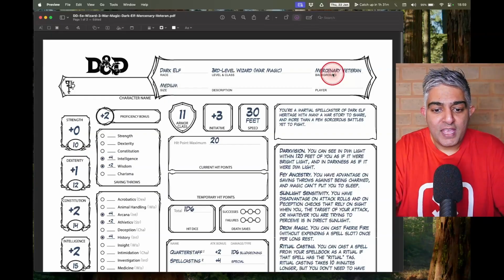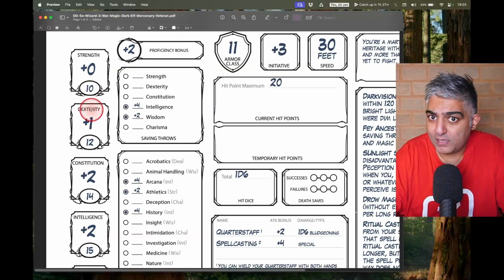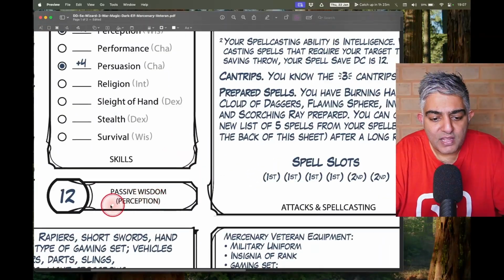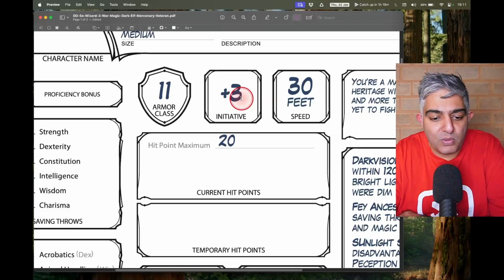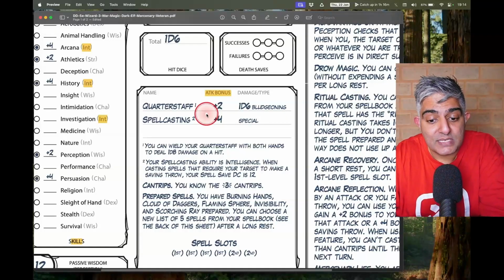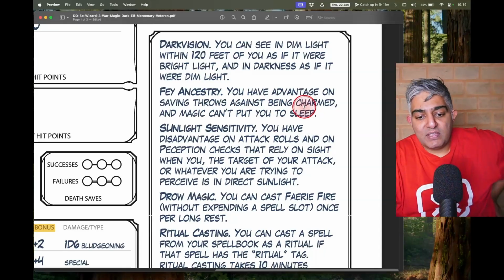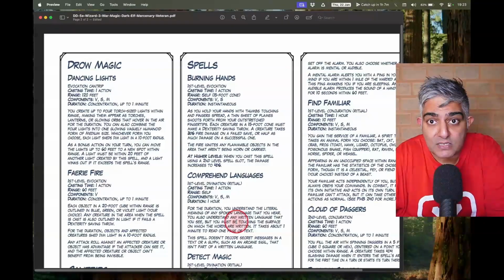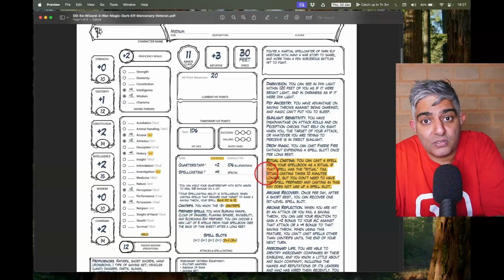Dungeons & Dragons Character Sheet Explained: Detailed Version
Mastering the Dungeons & Dragons 5th Edition Character Sheet: A Detailed Guide

In this in-depth tutorial, you'll learn everything you need to know about the Dungeons & Dragons 5th Edition character sheet. We'll break down each section and explain the crucial details of race, class, backgrounds, attributes, skills, saving throws, armor class, hit points, proficiency bonuses, spellcasting, and more. Whether you're a beginner or looking to deepen your understanding, this video covers the essentials to help you conquer the intimidating character sheet.

00:00 Introduction to D&D Character Sheets
00:26 Character Sheet Overview
00:53 Race, Class, and Background
04:57 Core Stats and Skills
10:33 Saving Throws and Proficiency
11:36 Armor Class, Speed, and Hit Points
14:38 Weapons and Combat Mechanics
18:35 Proficiencies, Languages, and Features
21:35 Magic and Spellcasting
28:15 Conclusion and Resources